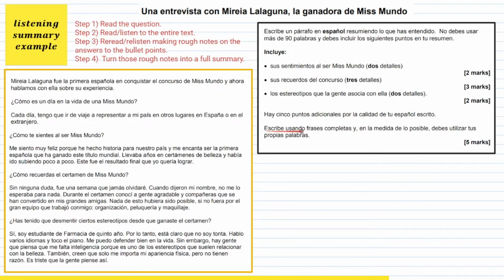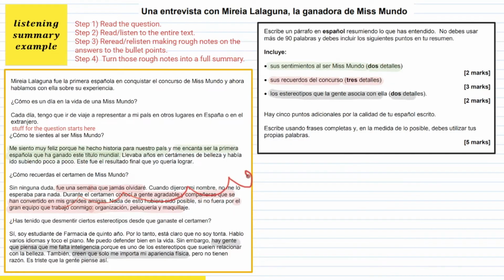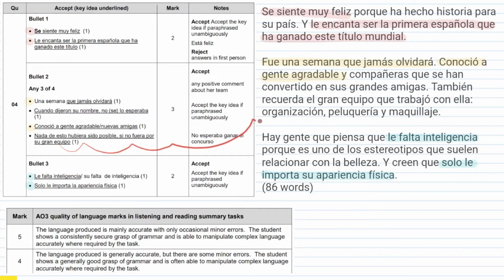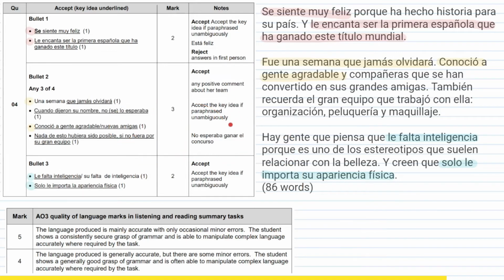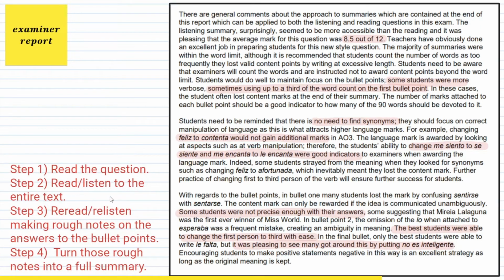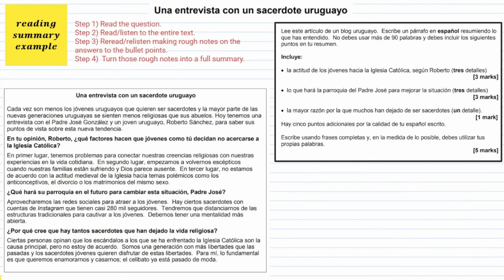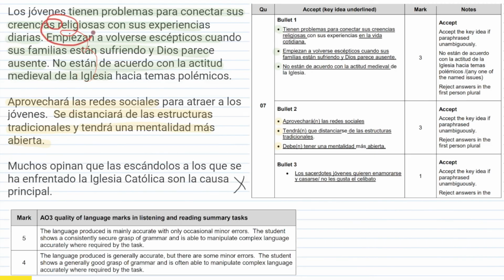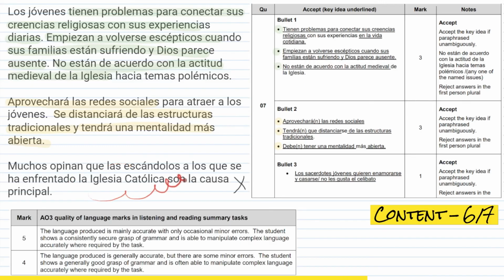How to Answer the A-Level Spanish Summary Questions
Mitul explains how to answer the reading & listening summaries in A-Level Spanish paper 1.